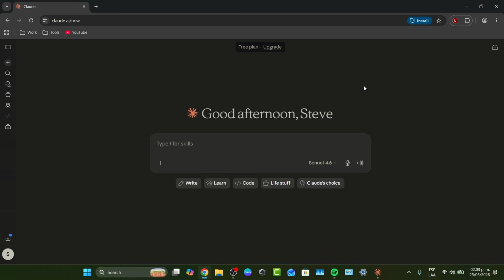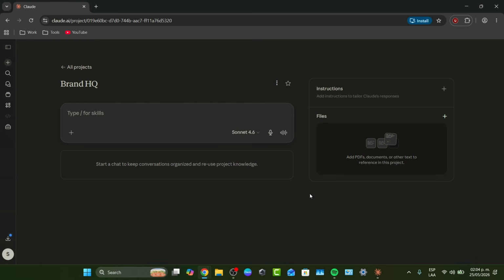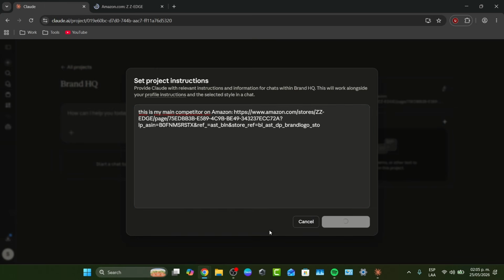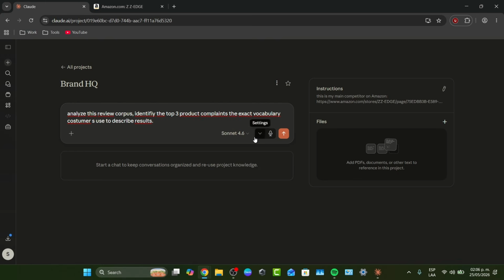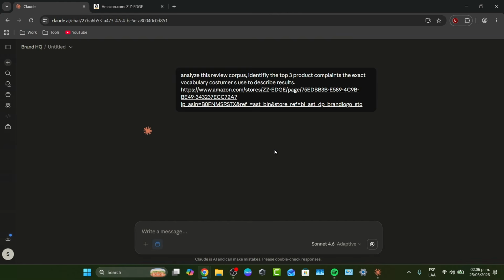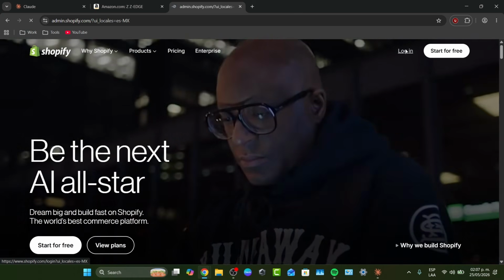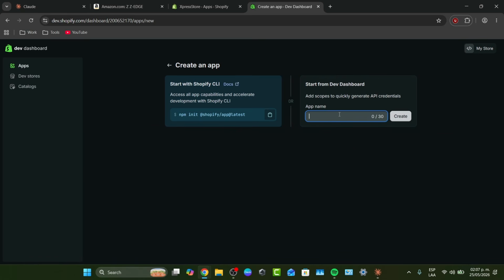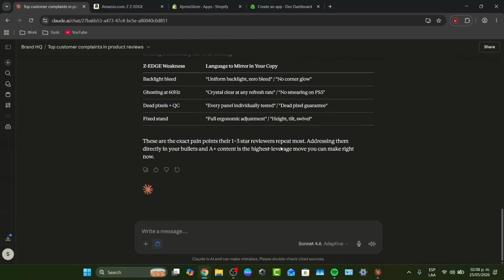How I'd Start a 1-Person Business With Claude AI in 2026 | Step by Step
🚀🛍️ Want to build a one-person eCommerce brand using Claude AI? In this video, I’ll show you exactly how I would start a solo eCommerce business from scratch using Claude AI to handle research, content creation, marketing, and automation. You’ll learn how to launch faster and scale with minimal resources.

📌 In this tutorial, you’ll learn:
✅ How to start a one-person eCommerce brand with Claude AI
✅ How to find profitable products and niches
✅ How to create product descriptions and marketing content with AI
✅ How to automate tasks and save time as a solo founder
✅ Tips to grow and scale your eCommerce business efficiently

🚀 Perfect if you want to start an online business, build a lean eCommerce brand, or use AI to do the work of an entire team in 2026.